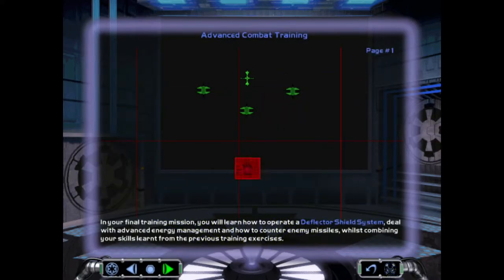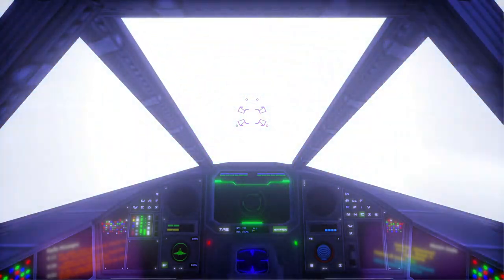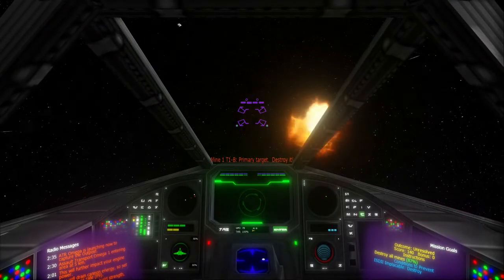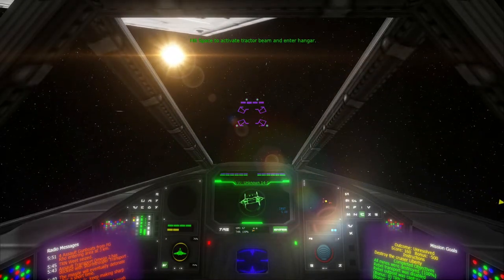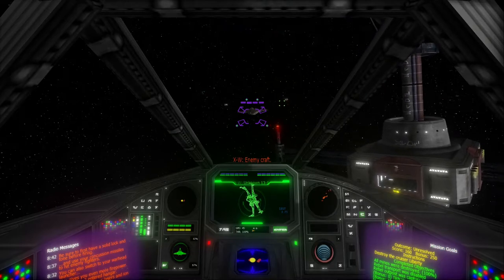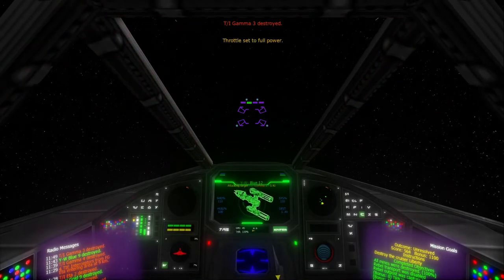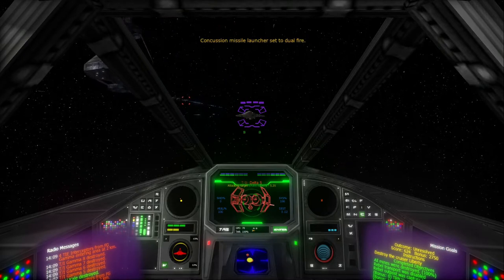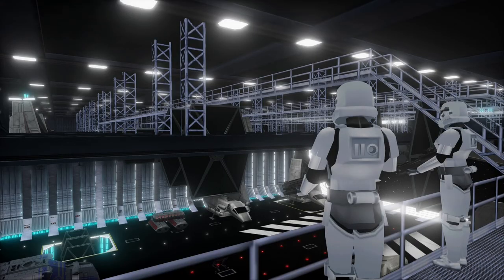The Stele Chronicles Prelude: The Last Bit of Training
Training finally comes to a halt for poor Maarek, who is thoroughly sick of the idea. Unfortunately it goes horribly wrong, as he predicted.